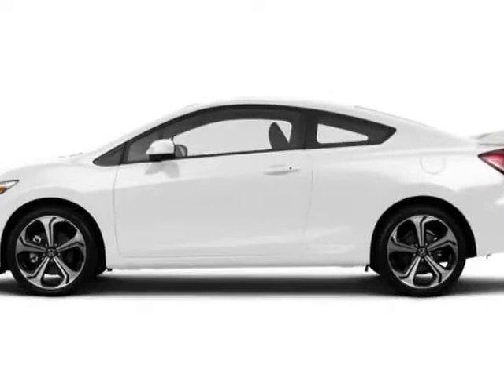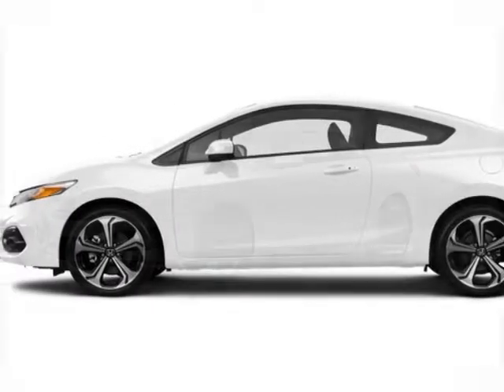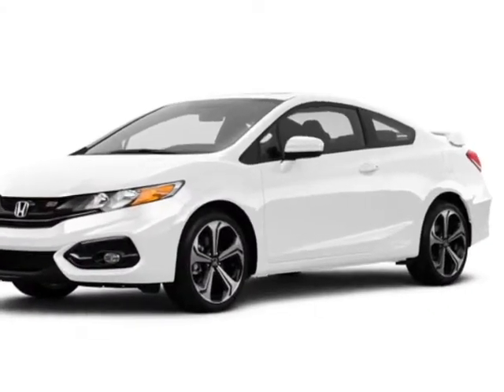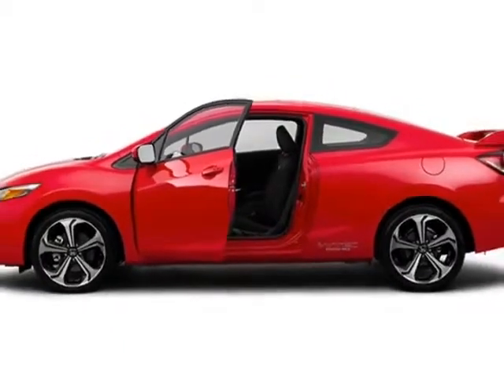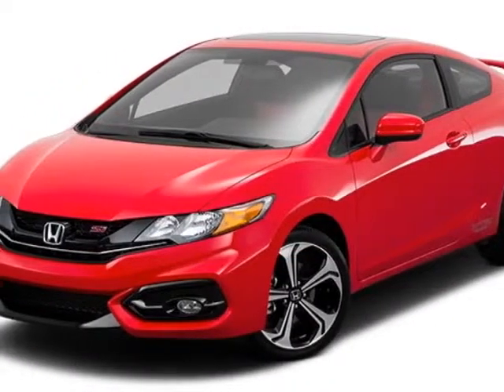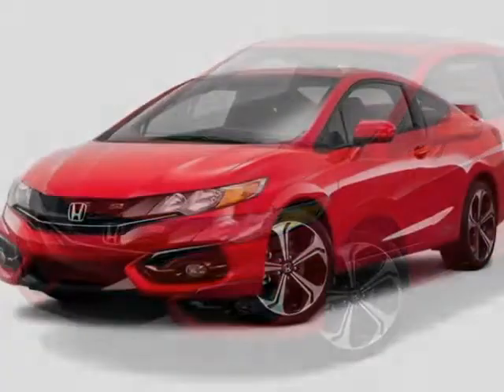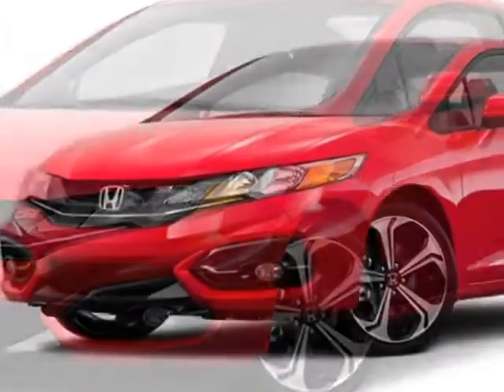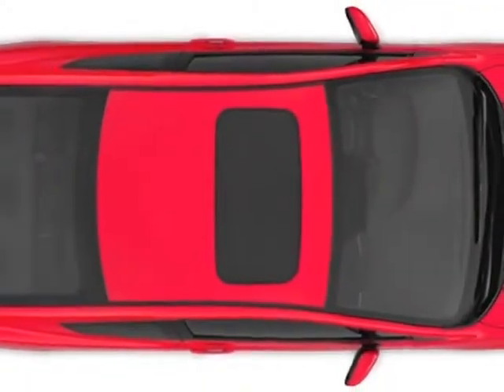2015 Honda Civic Coupe 2dr Manual Si Coupe - Rock Hill, SC